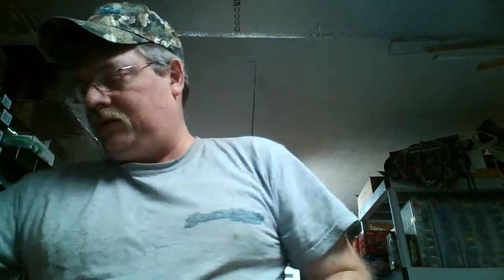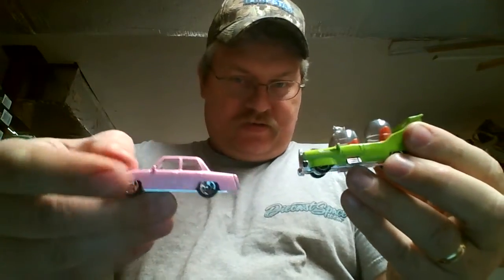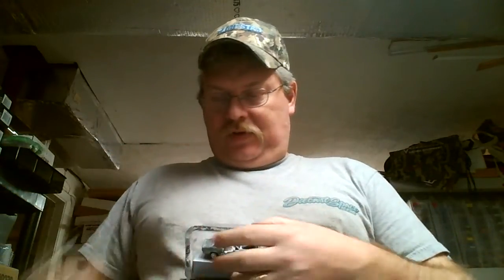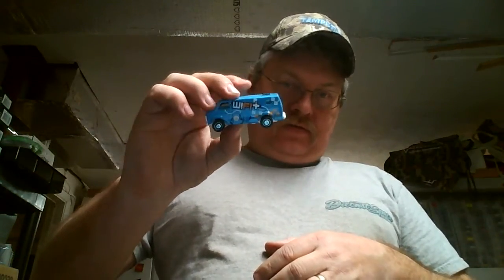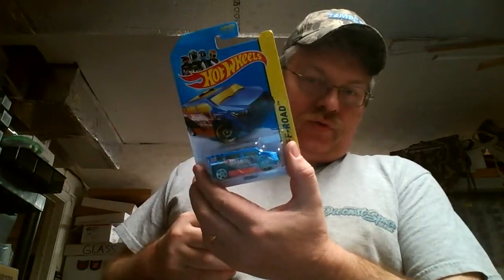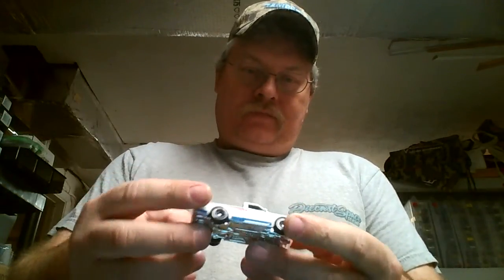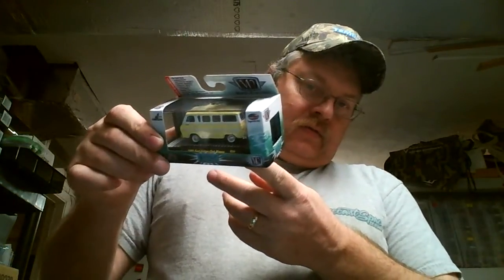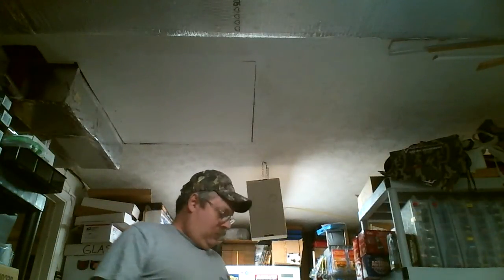Raok From Doug another awesome box Hot wheels Matchbox M2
Doug Storhoff